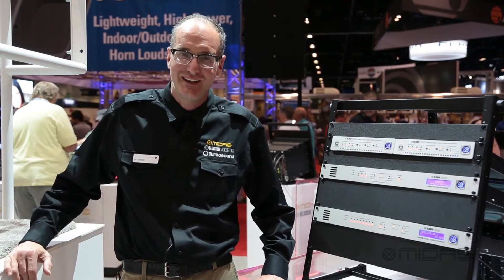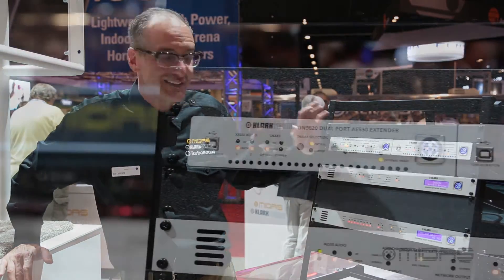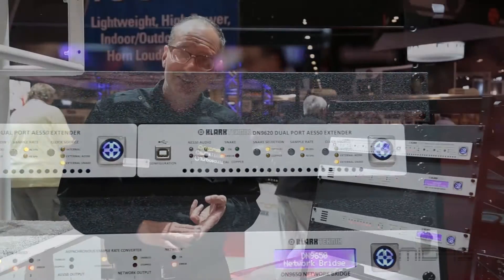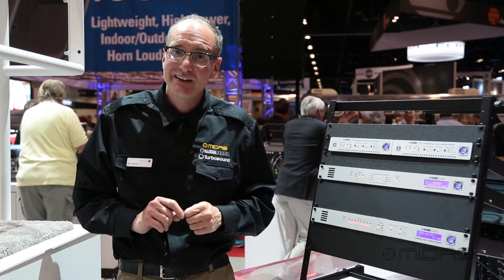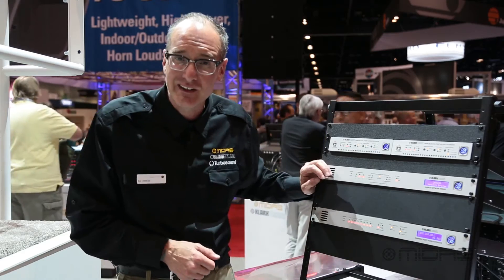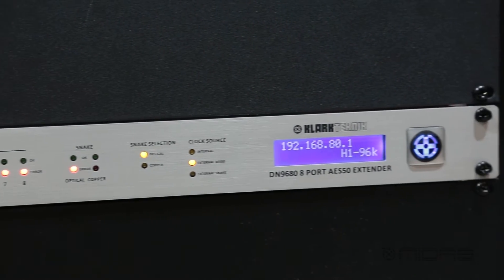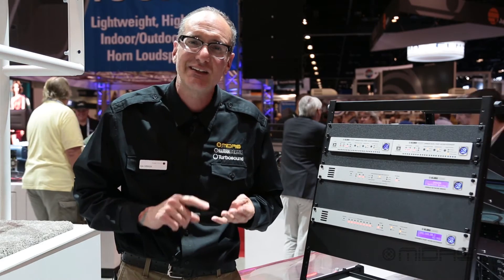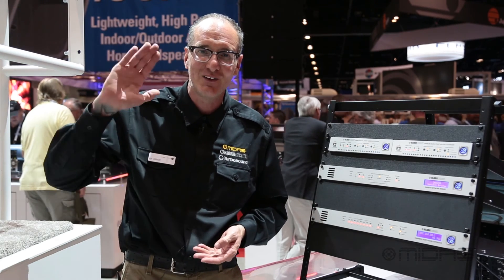KLARK TEKNIK DN9620 & DN9680 Port Extenders and DN9650 Network Bridge with MIDAS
Kyle shows us the DN9620 AES50 Extender, DN9650 Network Bridge Converter and the DN9680 8-Port AES50 Extender and explains how to use them with your MIDAS PRO Series Consoles at InfoComm 2015.